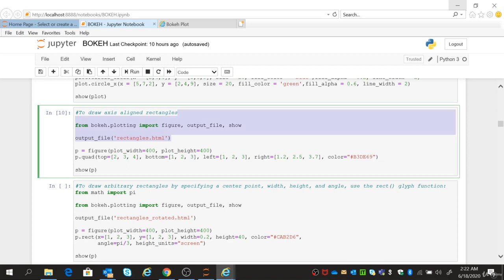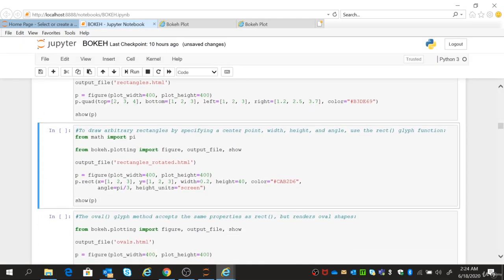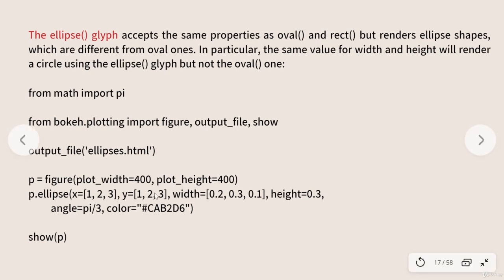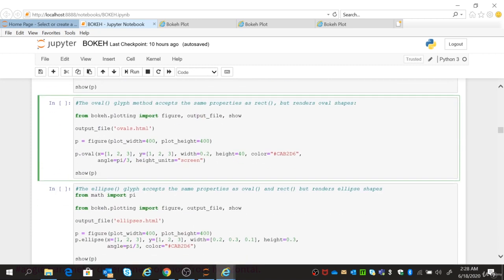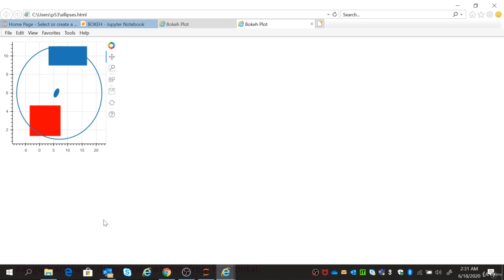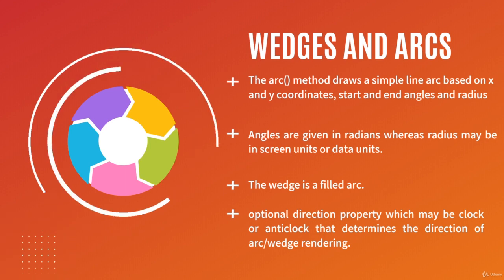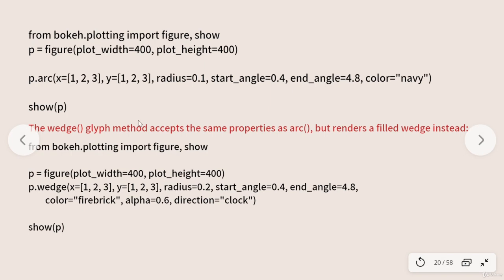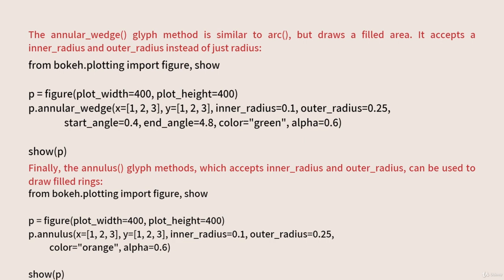Rectangle, Oval and Polygon Glyphs in Bokeh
If you haven't taken a pre-course on Seaborn, I will suggest doing that first.

In this session, you will learn:

How to plot rectangle glyph

How to plot oval and polygon glyph

Rectangle, Oval and Polygon glyph in one plot

What you’ll learn in this course:

1. Introduction to Bokeh
2. Patch Plots and Scatter Marks in Bokeh
3. Area Plots and Circle Glyphs in Bokeh
4. Rectangle, Oval and Polygon Glyphs in Bokeh
5. Wedges, Arcs and Specialized curves in Bokeh
6. Setting Plot ranges and Axes in Bokeh Plots
7. Categorical and Log Axes in Bokeh
8. Twin Axes, Datetime axes and Annotations in Bokeh Plots
9. Row and Column Layouts in Bokeh Plots
10. Customizing Tools and Legends in Bokeh Plots